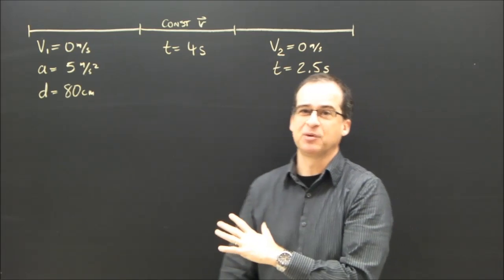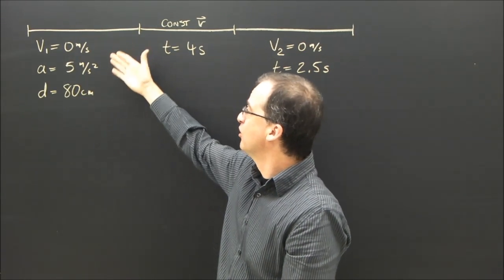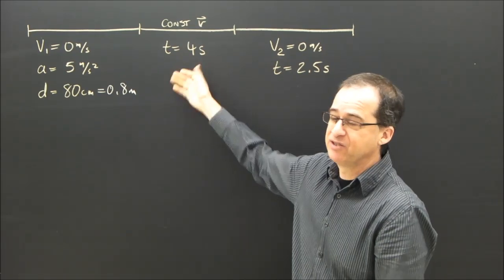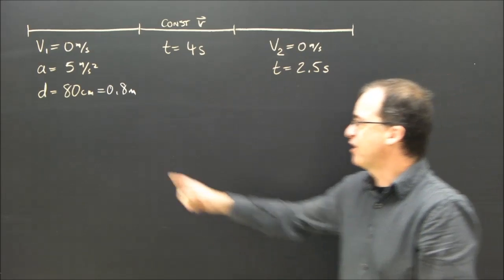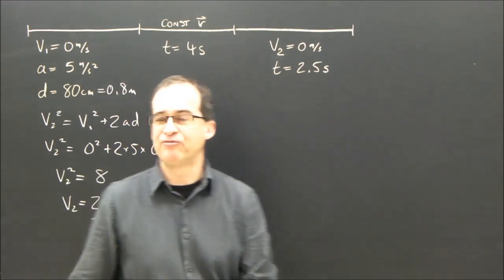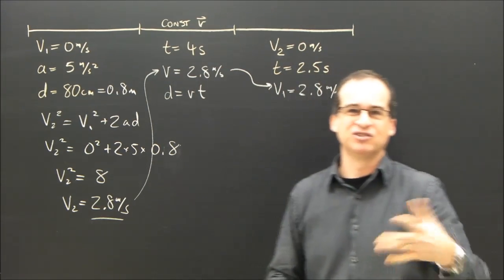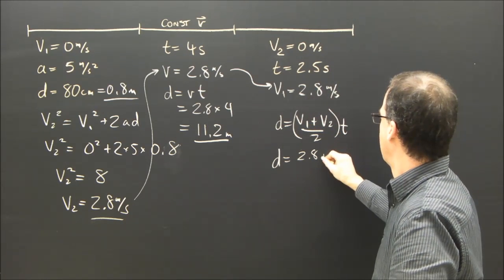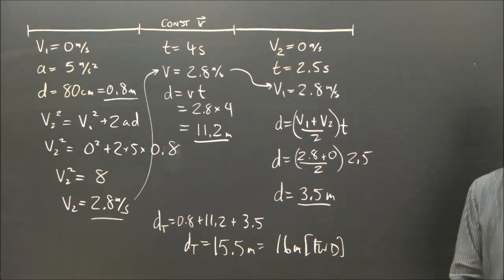Motion Common Train Problems Acceleration Part 3